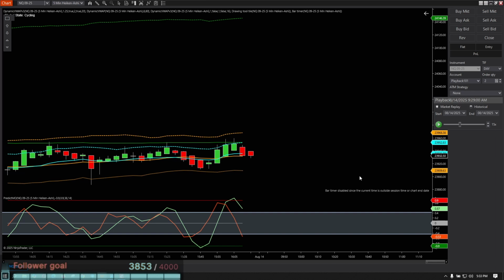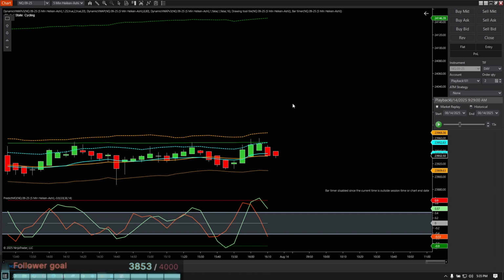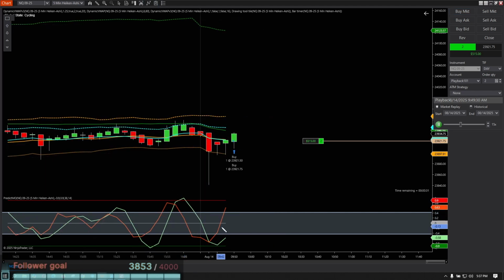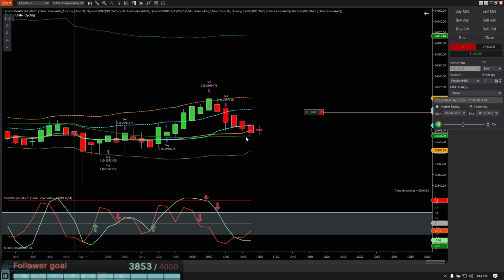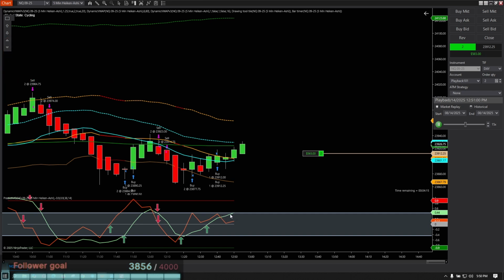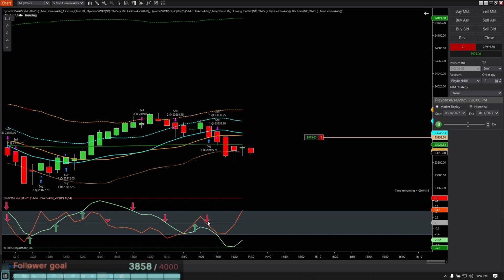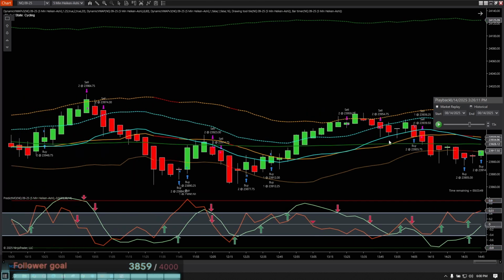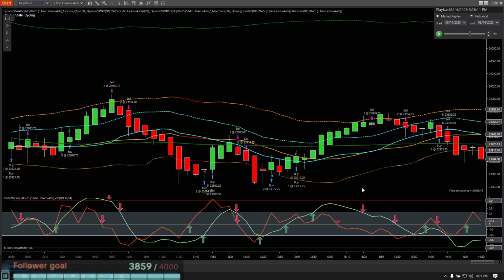Can This 5-Minute NQ Strategy Really Catch Every Move?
In today’s live trading today breakdown, we put the 5-minute chart on the NQ to the ultimate test — and the results speak for themselves. Using just one precision tool, we tracked the market with high accuracy and captured move after move without missing a beat.

If you’re into forex trading live, scalping day trading strategy, or looking for the best indicators for day trading, you’ll want to see how this approach adapts to fast-moving markets and delivers consistent results.

This setup could be your edge in live stock market trading or your next upgrade to a best scalping strategy in option trading.